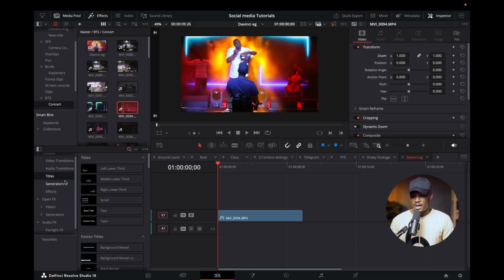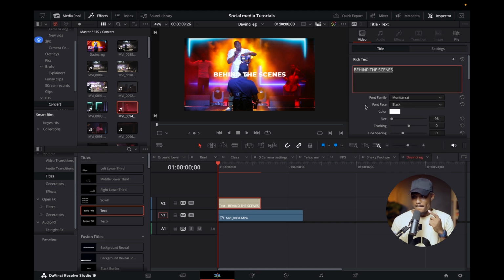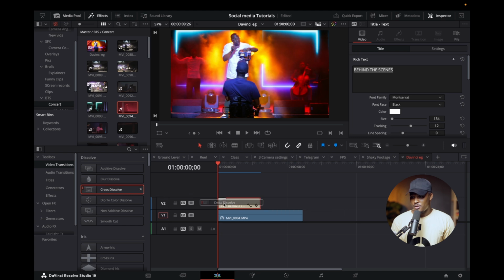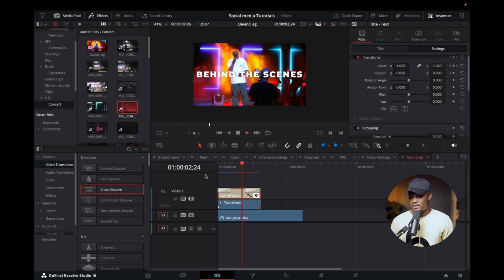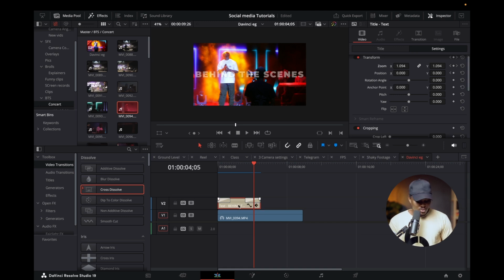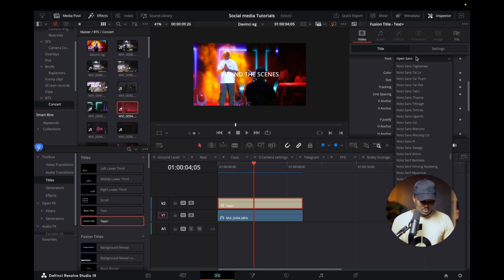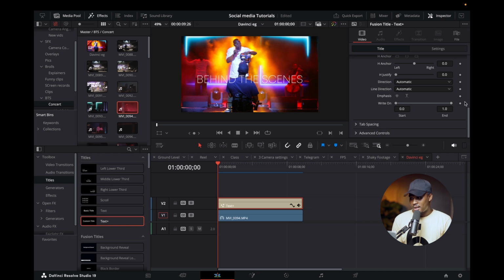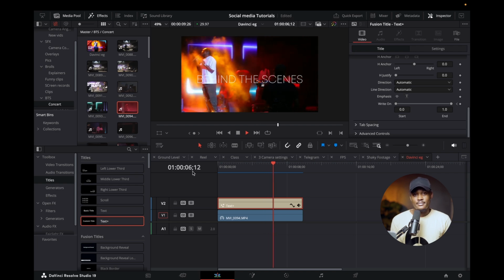DaVinci Resolve Text Animation Tutorial for Beginners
🎨 Simple Text Animation Effects in DaVinci Resolve (Make Your Titles Pop!)

Boring titles? Not anymore! In this tutorial, I’ll show you how to create simple yet eye-catching text animation effects in DaVinci Resolve — perfect for YouTube intros, lower thirds, titles, and social media content.

No plug-ins, no fuss — just clean, professional-looking animations using built-in tools in Resolve!

You’ll learn: ✅ How to animate text in and out
✅ Easy keyframing techniques

Whether you're editing YouTube videos, reels, or client work, these text tricks will take your visuals to the next level. Perfect for beginners and intermediate users alike!

🎥 DaVinci Resolve (Free version) is all you need!